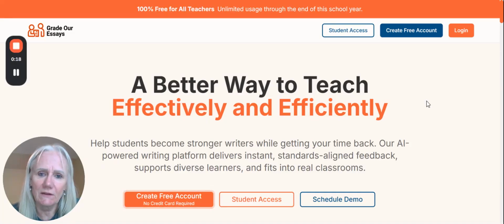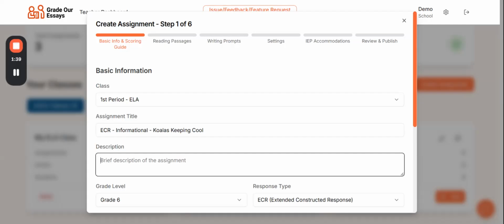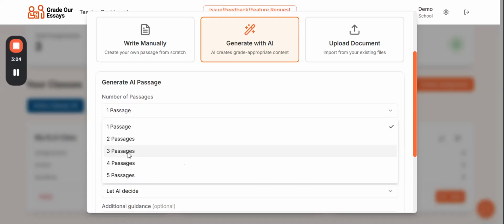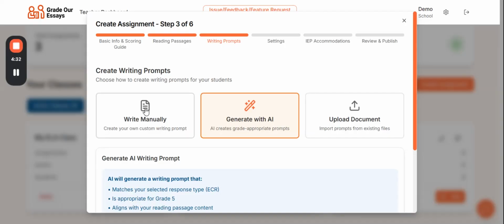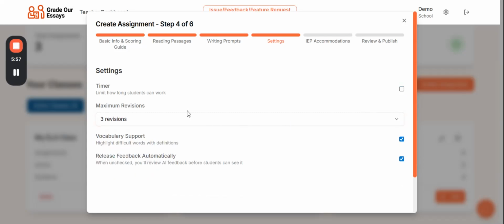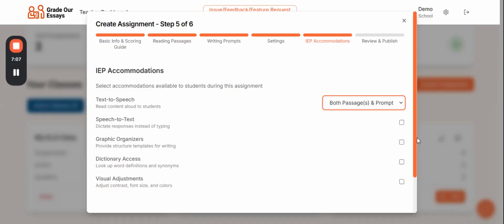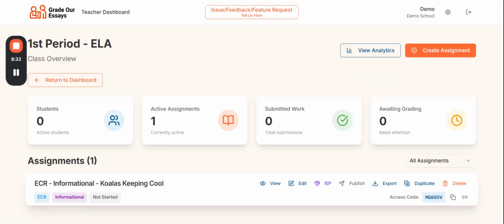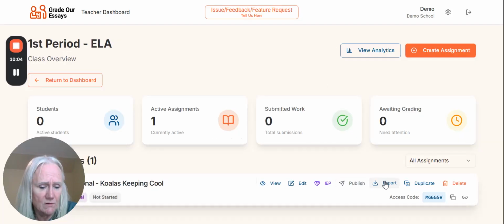Grade Our Essays - Creating Classrooms & Assignments - Grade Our Essays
Learn how to create classrooms and assignments in Grade Our Essays in just a few minutes.

This step-by-step walkthrough shows teachers how to set up their classes, create writing assignments, and start giving instant, rubric-aligned feedback to students.

Grade Our Essays is an AI-powered writing mentorship platform built by teachers, for teachers — designed to save time while helping students become stronger writers.

👉 In this video, you’ll learn how to:
• Create and manage classrooms
• Set up writing assignments (SCR & ECR)
• Customize prompts and expectations
• Get students ready for submission
• Start using AI-powered feedback

📚 Perfect for:
• Grades 3–12 teachers
• STAAR writing (SCR & ECR)
• Writing instruction and assessment
• Teachers looking to reduce grading time

💡 Why teachers use Grade Our Essays:
• Instant, standards-aligned grading
• Actionable student feedback
• Built-in revision cycles
• Saves hours of grading time